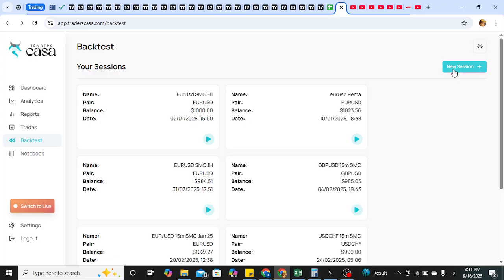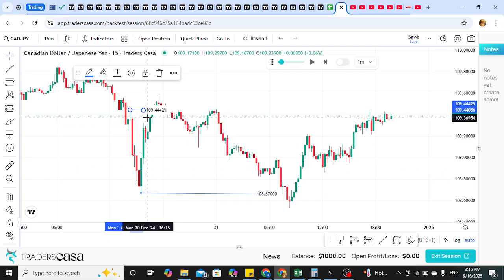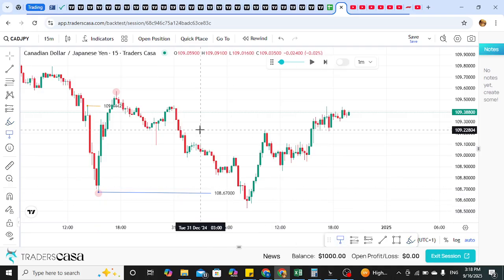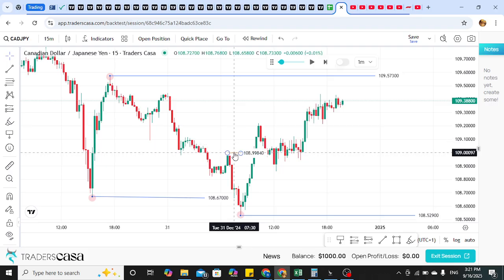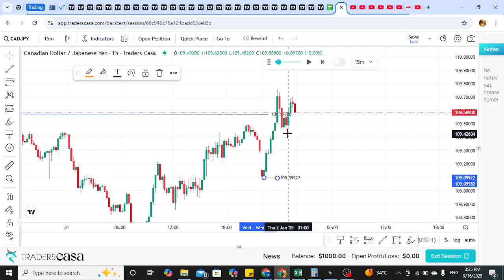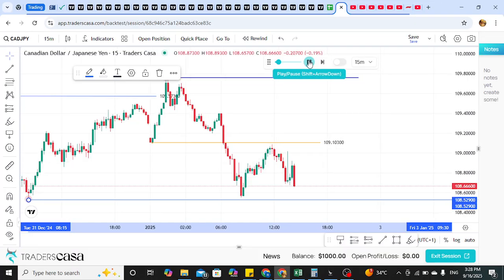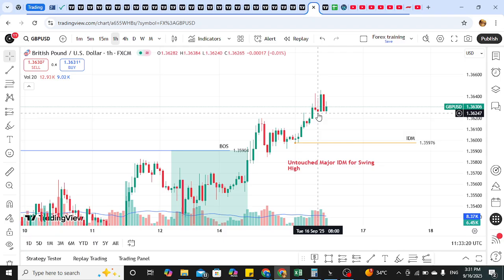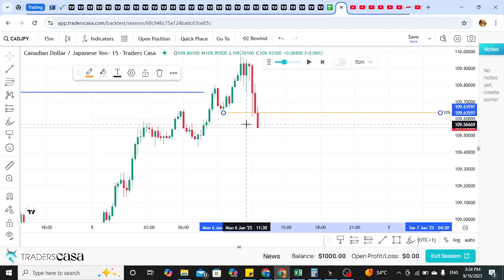What Is A Forex Trading Plan I am Testing: 1- Identifying Trading Range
In this video I start explaining what is a  Forex Trading Plan that I have been testing for a while now.

In previous videos I explained how I backtested  this Forex Trading Plan  and that now I am testing it on my demo account.

Now finally, I got to the point where I am able to document this Forex Trading Plan. This video is the first of a series that will explain my Forex trarding plan. The initial step I am focusing on is how to correctly identify the trading range, which is a foundational element of the strategy.

The core methodology for this Forex trading plan is based on the detailed SMC (Smart Money Concepts) teachings from Luap's YouTube channel. I have studied his work and used it to create my own personalized trading plan. If you are looking for the original source material to get a complete understanding, I highly recommend visiting his channel

I am not getting anything out of referring to him. Actually, he doesn't know that I am mentioning him or linking back to him. I just admired his efforts and his sharing of his knowledge.

This video covers the first part of building a trading plan, specifically how to identify market structure and range.

This video will be embedded in an article with the same title as the video's. Here is the link:

If you are also learning about strategy testing and are looking for free backtesting software or a free forex backtesting software, this overview might be useful for your research. Here is the link to the software:

I use this platform because they train practical step by step blogging, they take away all the technical hassle, and they have many support layers. It is a full community of bloggers, I am enjoying myself at the platform,  it is really great for my personal development in many ways, not only blogging. If this is something that might interest you, you can start with them for free here: